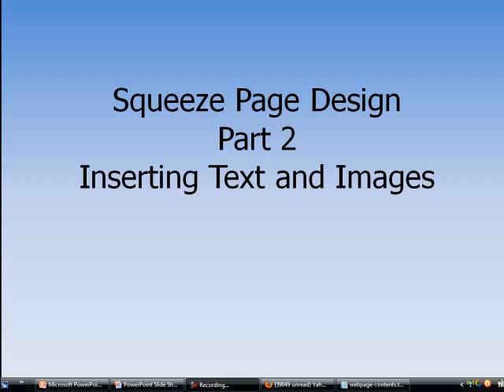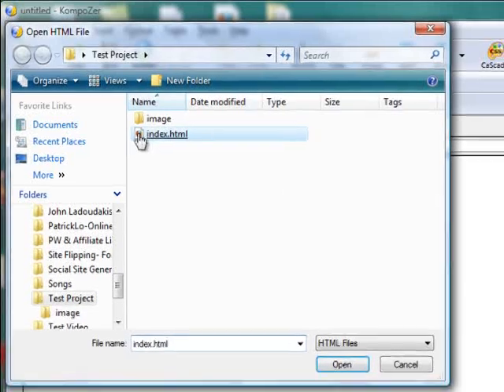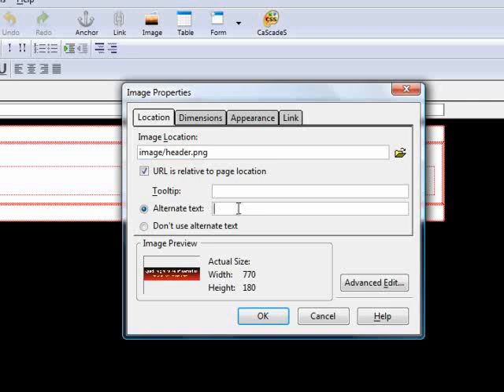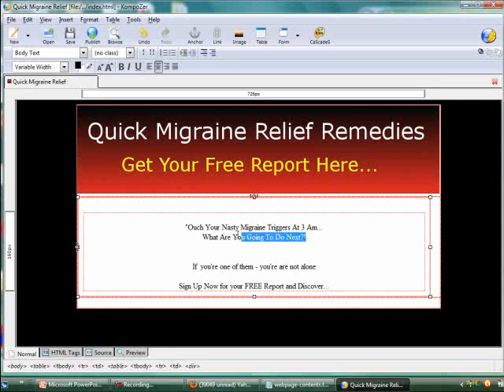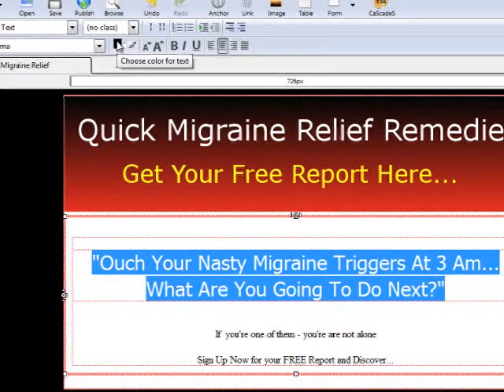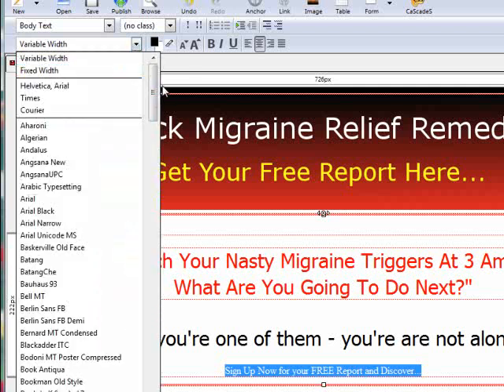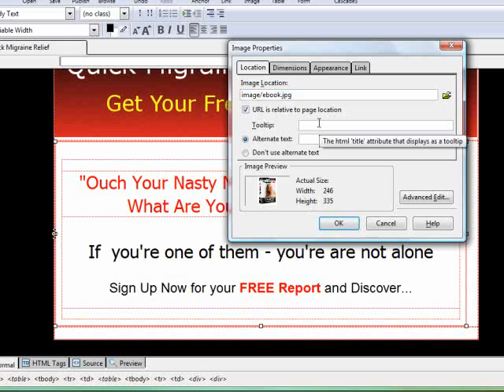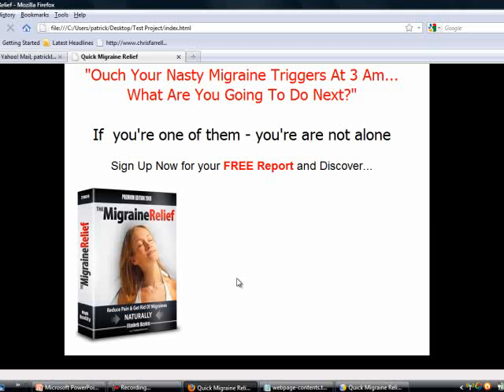How to insert text and images into a html webpage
This video tutorial shows the step-by-step process of inserting and formatting texting and images into a html webpage. for more free videos on webpage creation